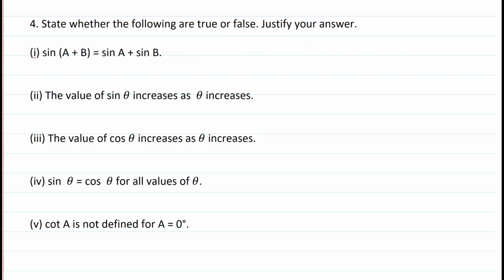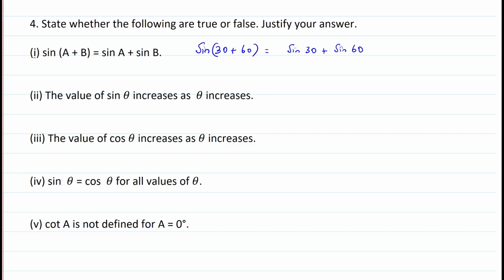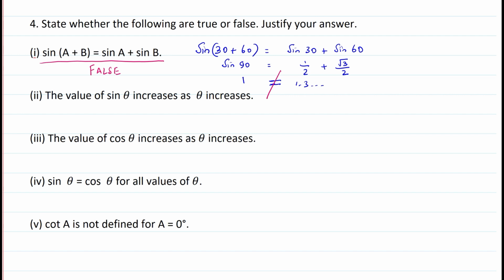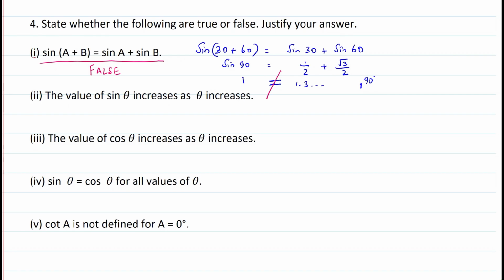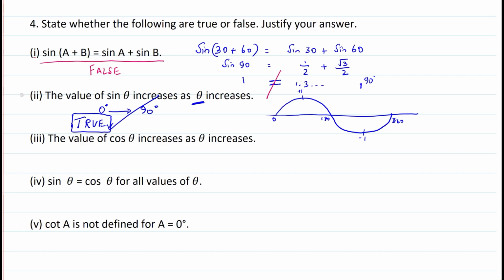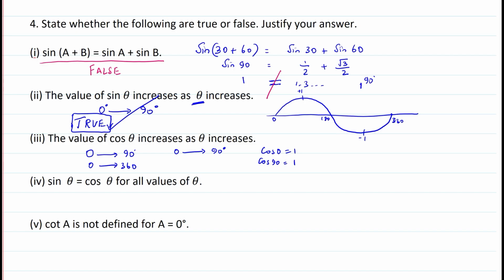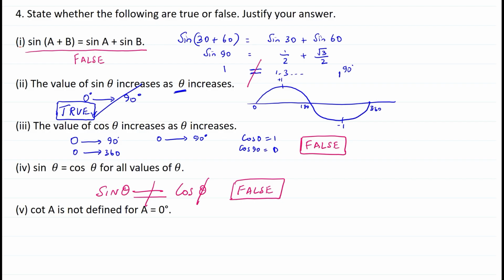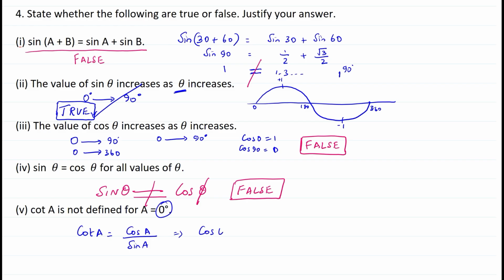Cbse Class 10 - Chapter 8, Ex 8.2, Question no. 4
In this video, Cbse Class 10 - Chapter 8, Ex 8.2, Question no. 4 - we solve Question 4 from Class 10 Mathematics – Trigonometry, which asks us to state whether the given statements are true or false and justify each answer.
All five subdivisions are covered in detail step by step, with explanations in simple language for better understanding.

⏱ Timestamps
 • 00:00 – Introduction
 • 00:10 – Subdivision (i) sin(A + B) = sin A + sin B
 • 02:00 – Subdivision (ii) The value of sin θ increases as θ increases
 • 03:35 – Subdivision (iii) The value of cos θ increases as θ increases
 • 04:28 – Subdivision (iv) sin θ = cos θ for all values of θ
 • 05:16 – Subdivision (v) cot A is not defined for A = 0°
 • 06:09 – Closing Comments

👉 This is a step-by-step explanation of NCERT Class 10 Trigonometry (Introduction to Trigonometry). Perfect for CBSE students preparing for exams.